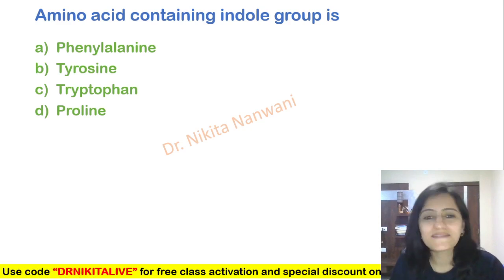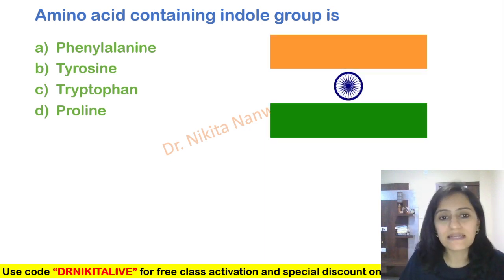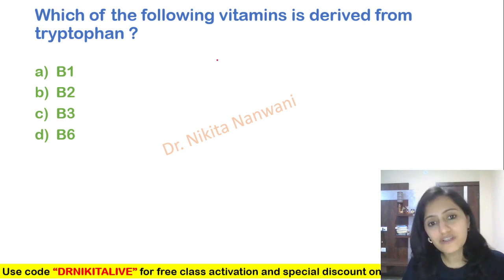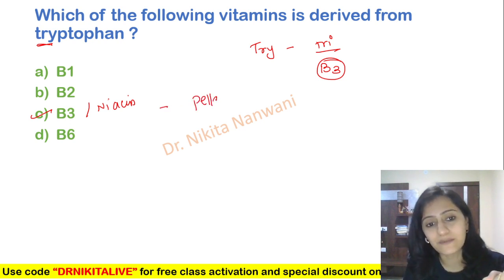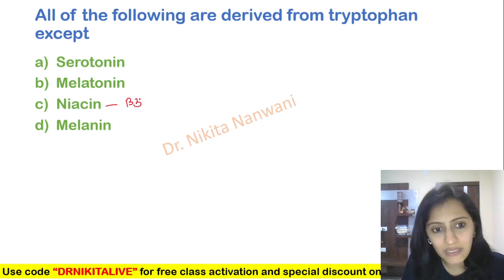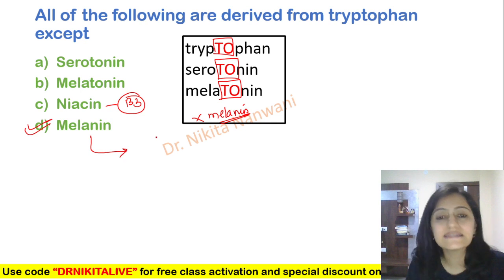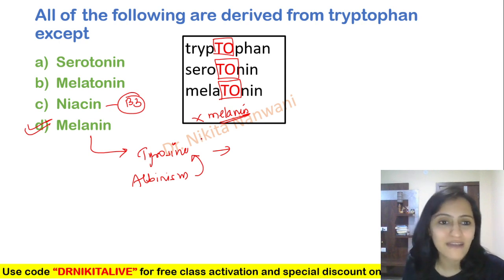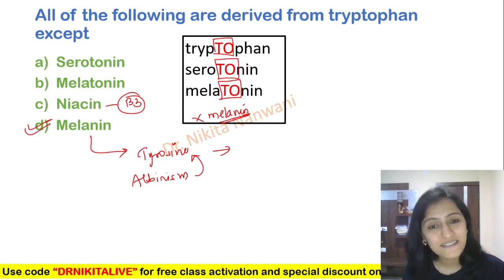Mnemonic of the day - Amino acids | Biochemistry mnemonics | Dr. Nikita Nanwani